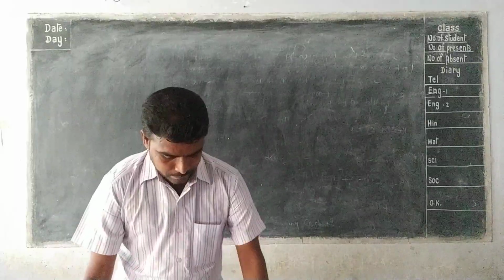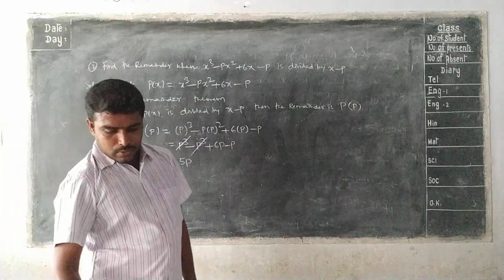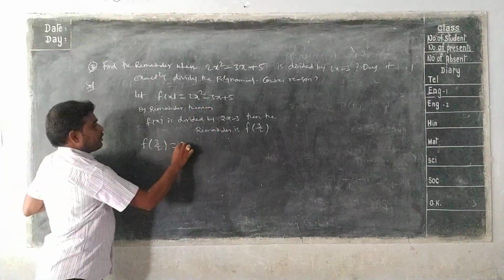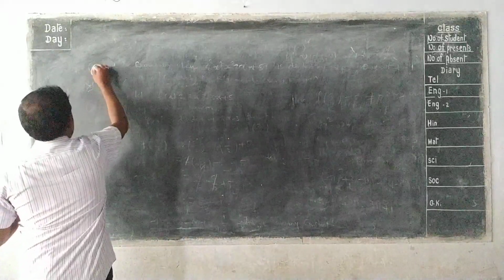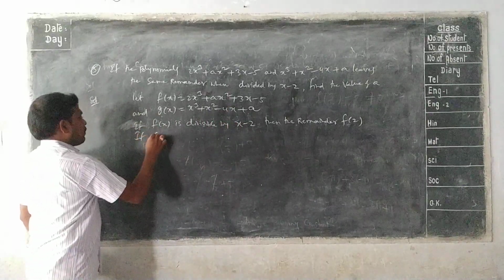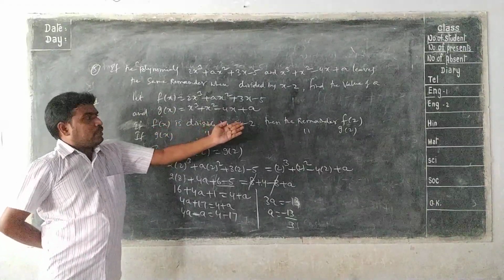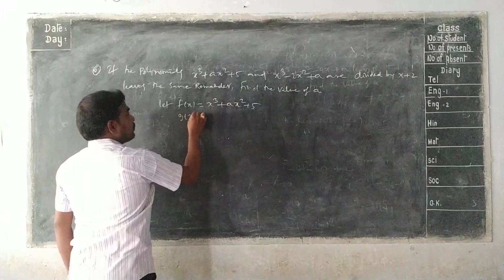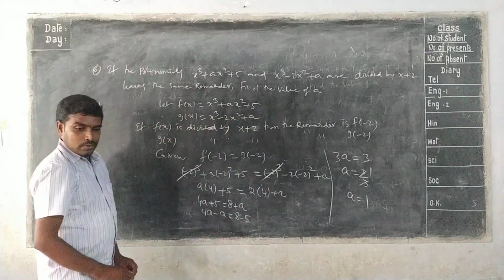9th class Polynomials and Factorisation Part 8 07 10 2020